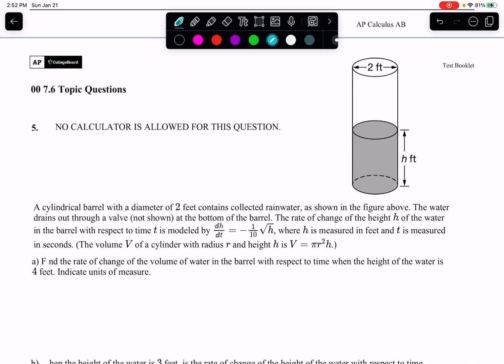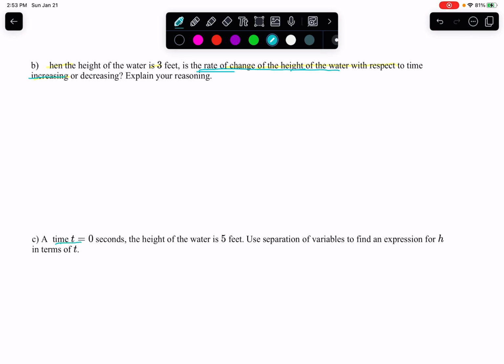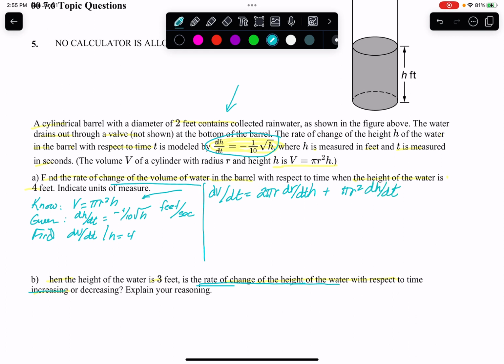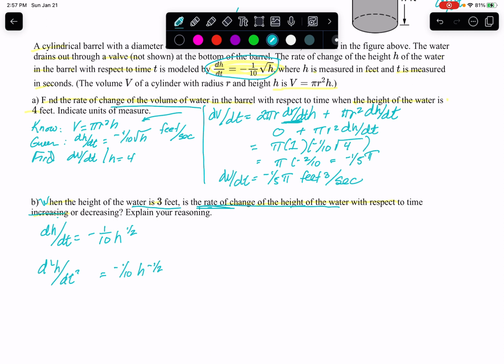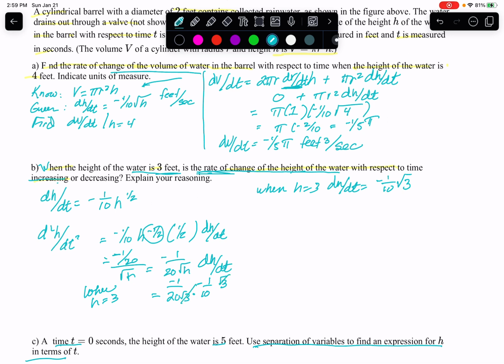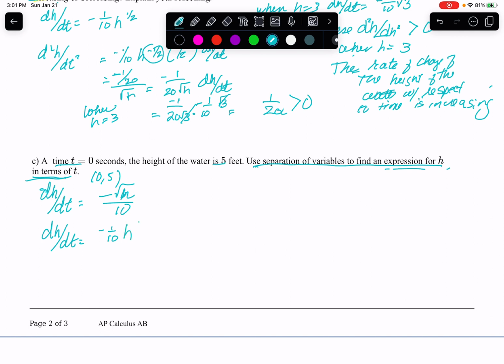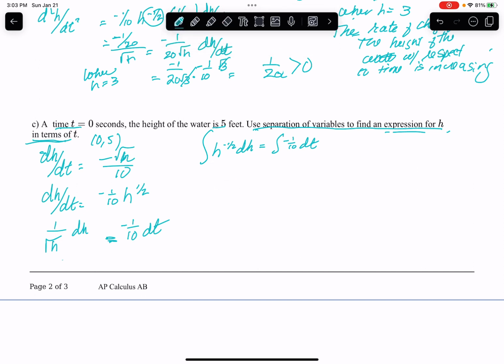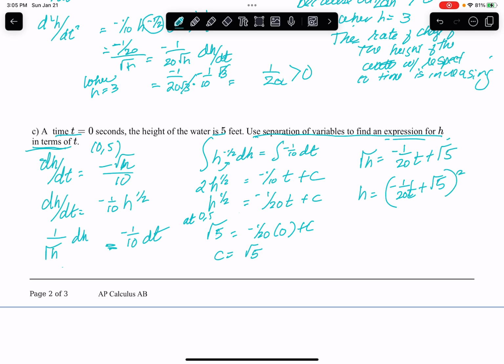AP Calc 7 6 Video 4 Topic Question #5